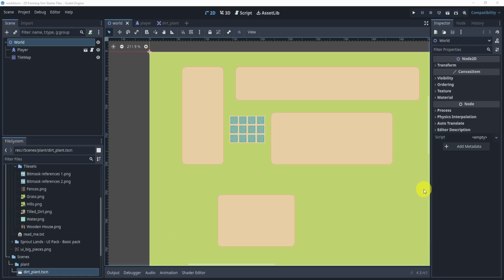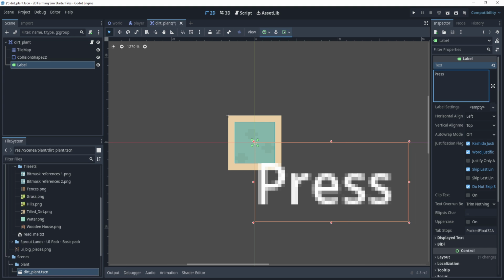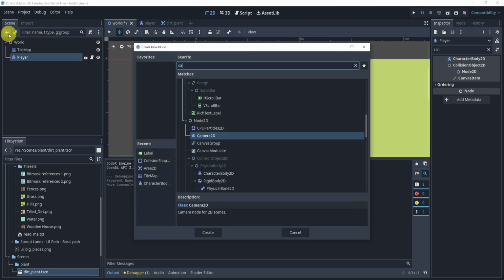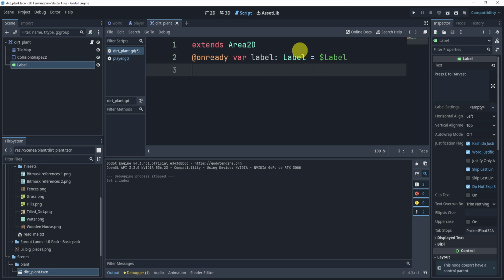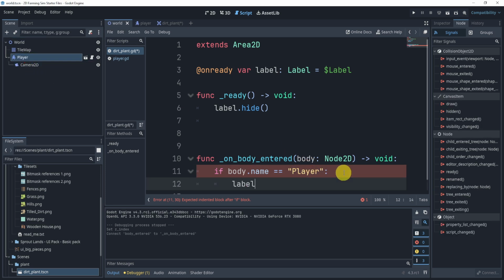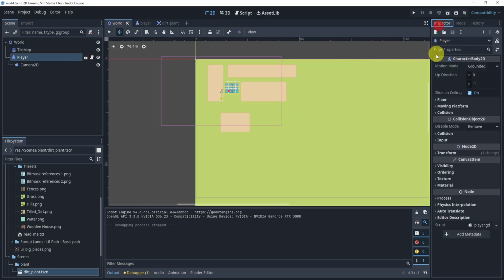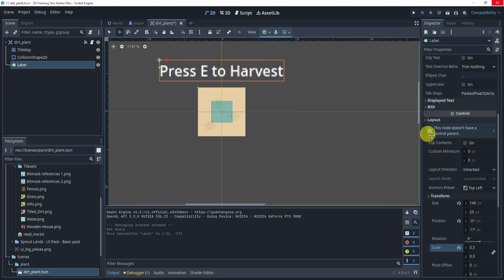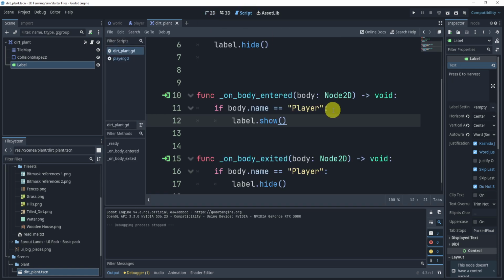How To Add Interaction With an Object For a Farming Sim In Godot 4.3+